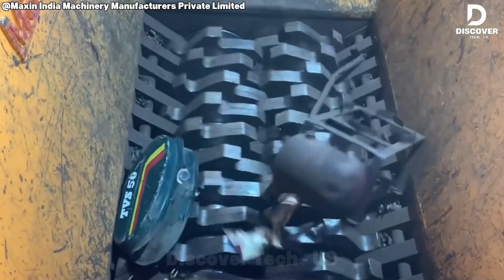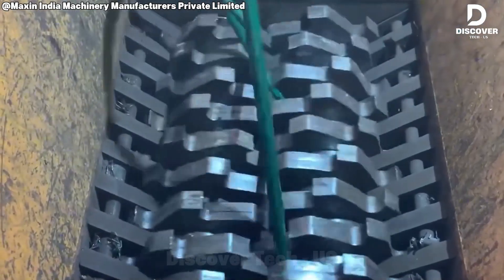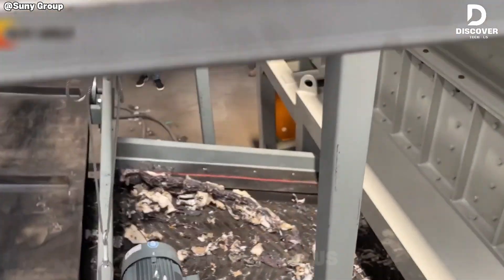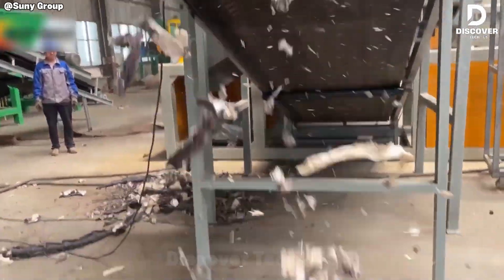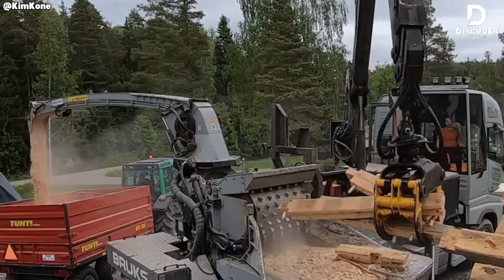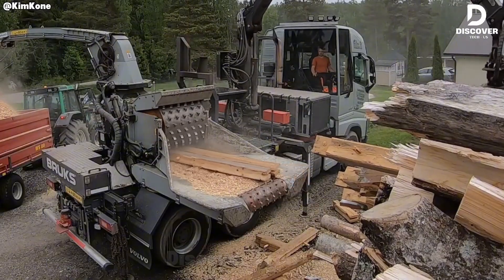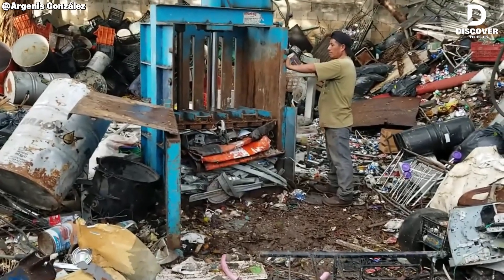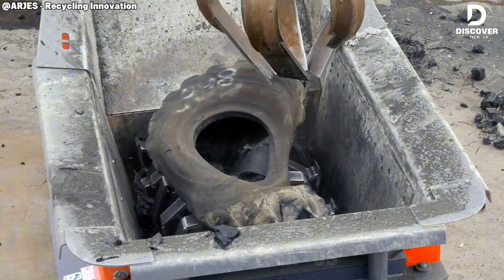Most Insane Shredding Machines That Destroy Everything! | Discover Tech - US #82